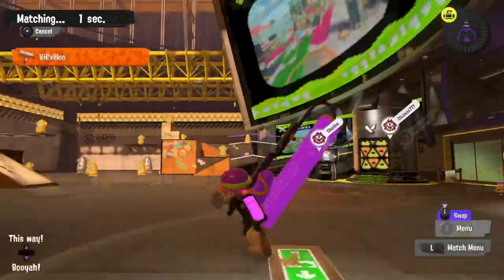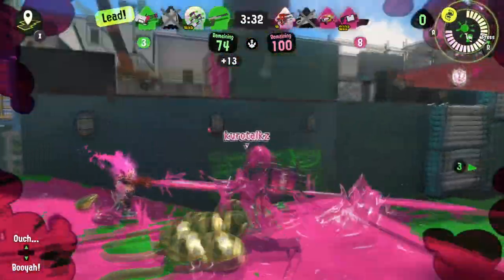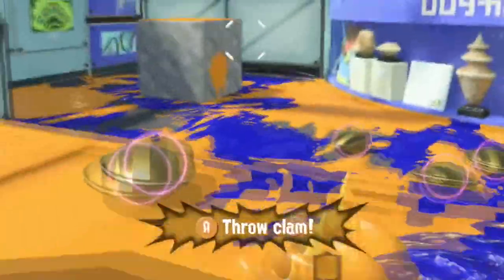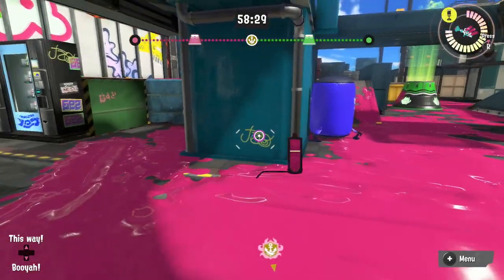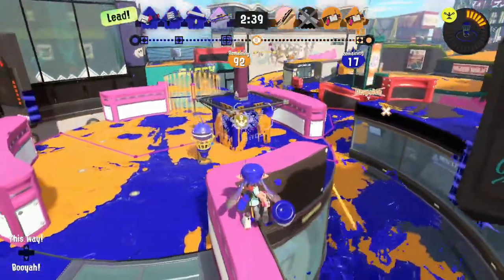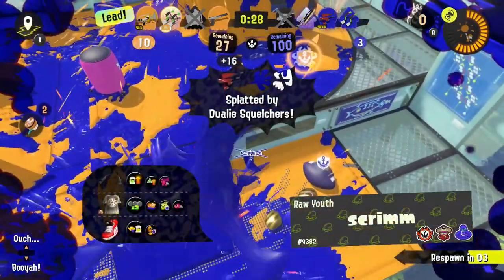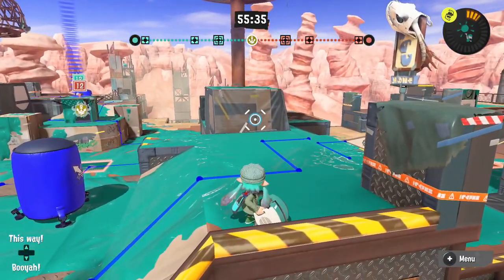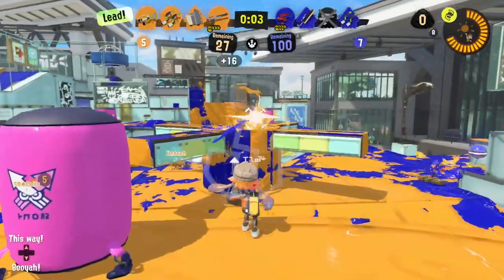How to Use RECON MODE (Splatoon 3 Guide)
Do you want to IMPROVE your gameplay in Splatoon 3? Recon Mode is underutilized despite being a very good resource, available for free by speaking to the staff in the Splatsville Plaza.

send it to anyone you know who may need some pointers too :) I hopr it helps you! Let's make the community better together.

A few other things not mentioned in this video:
You can now recon with your friends! It means you can use your friends as practice dummies to fire towards.
Recon mode is only accessible through this staff member and nowhere else in Splatsville.
Be sure to perfect tour techniques from recon in REAL matches!